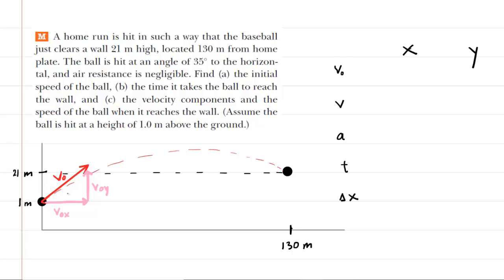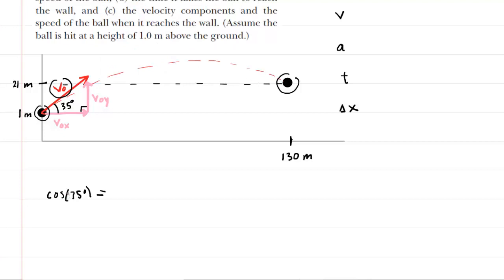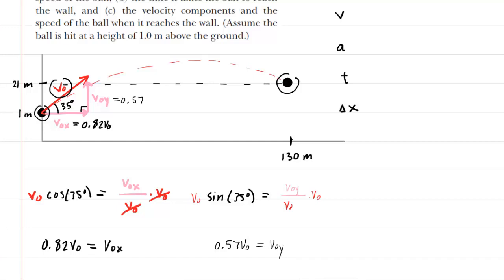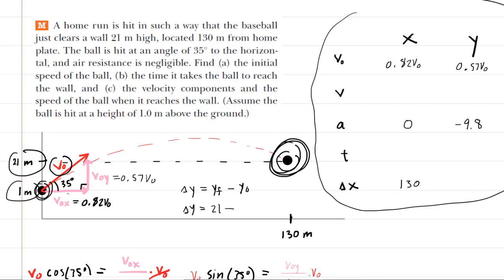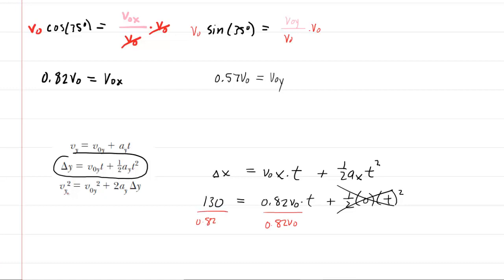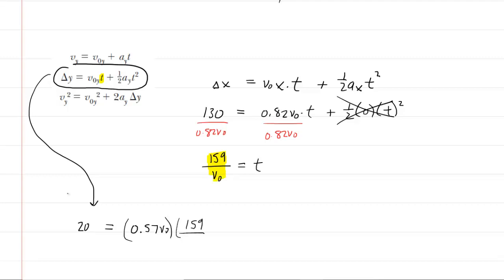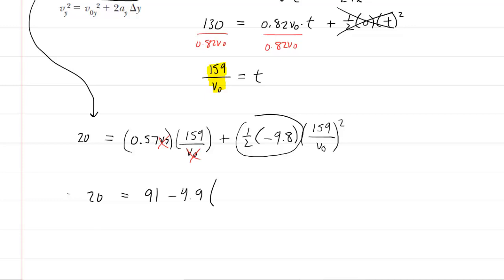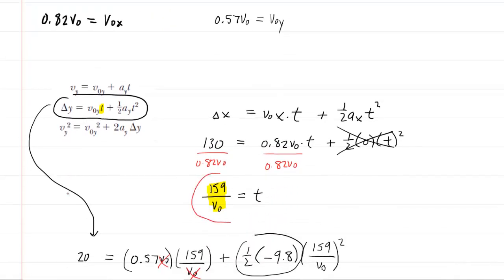A home run is hit in such a way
A home run is hit in such a way that the baseball just clears a wall 21 m high, located 130 m from home plate. The ball is hit at an angle of 35° to the horizontal, and air resistance is negligible. Find (a) the initial speed of the ball, (b) the time it takes the ball to reach the wall, and (c) the velocity components and the speed of the ball when it reaches the wall. (Assume the ball is hit at a height of 1.0 m above the ground.)